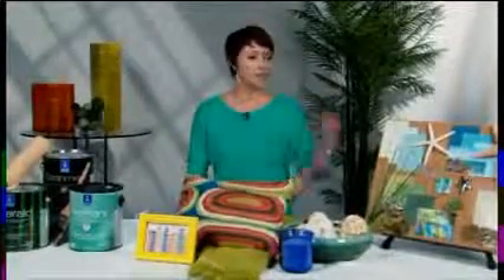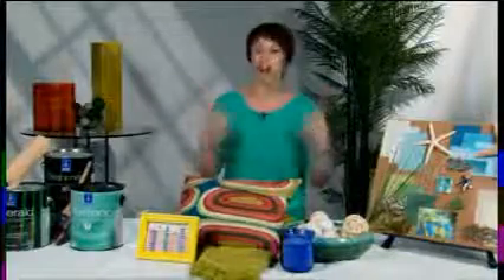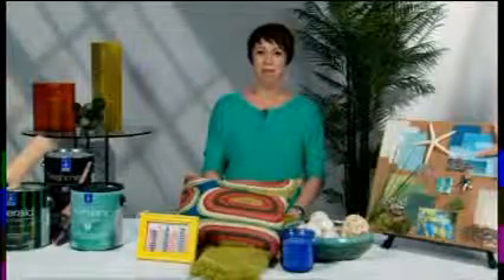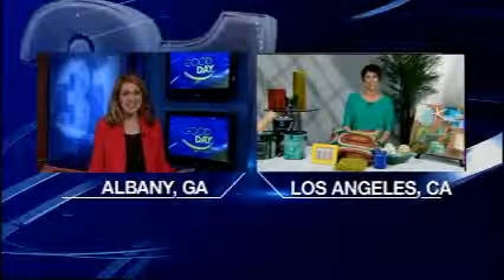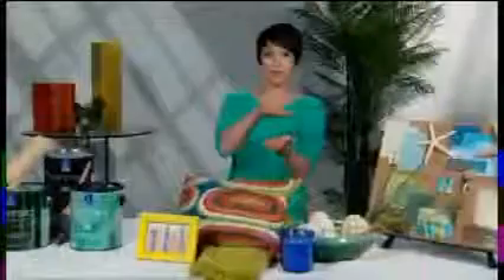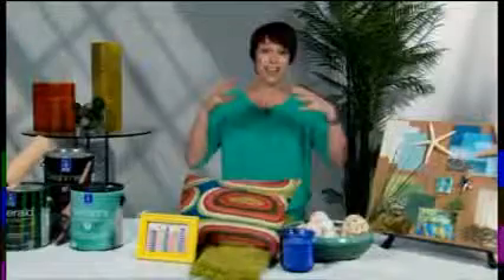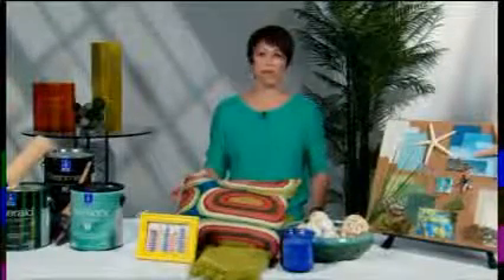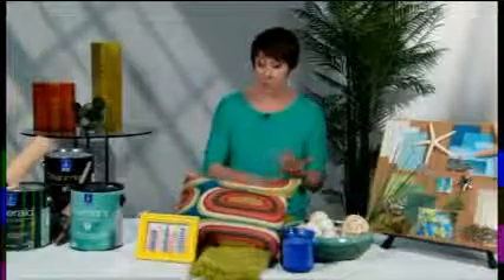Painting projects with TLC's Paige Davis